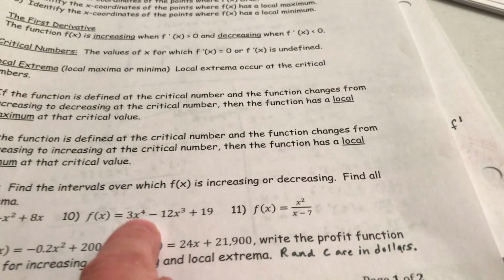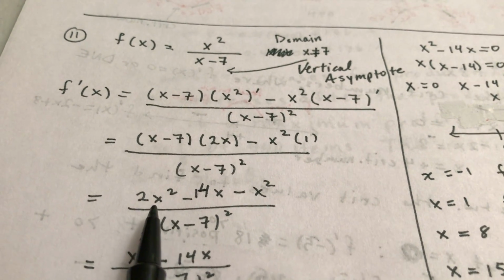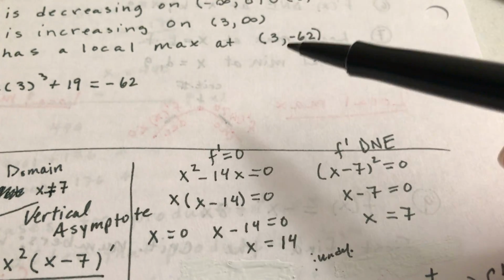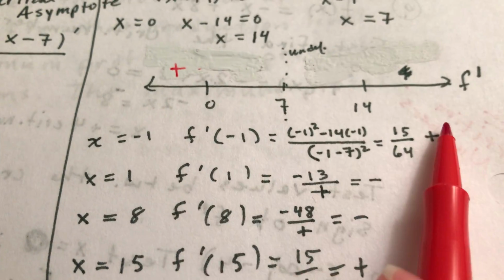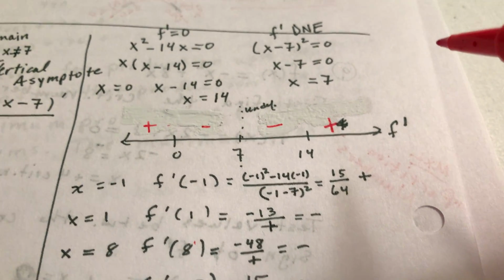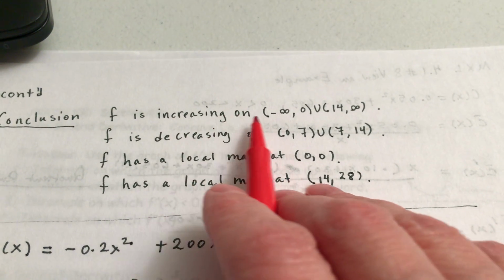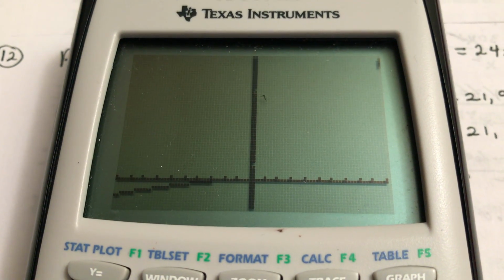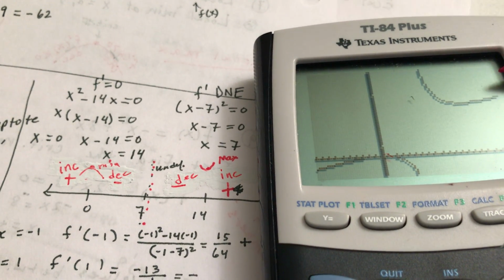Math150 4.1 Ex 11